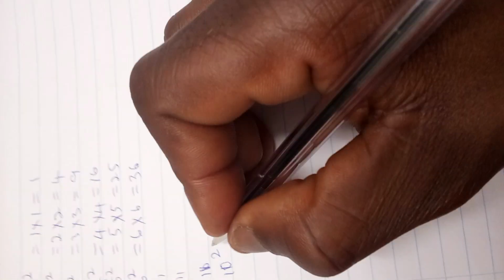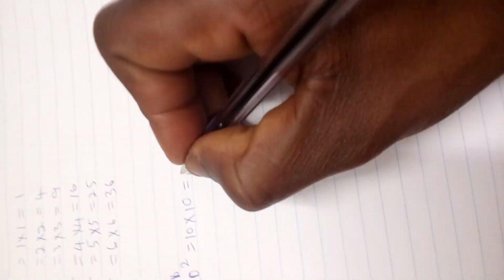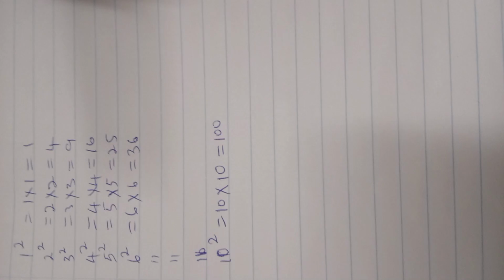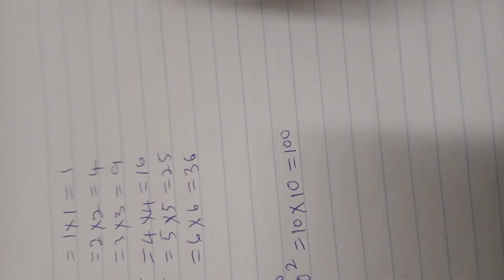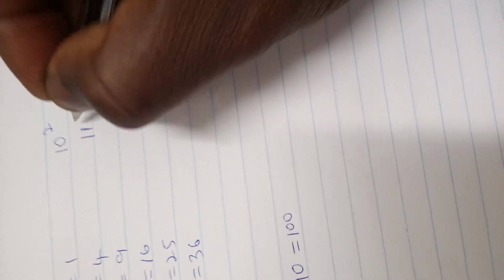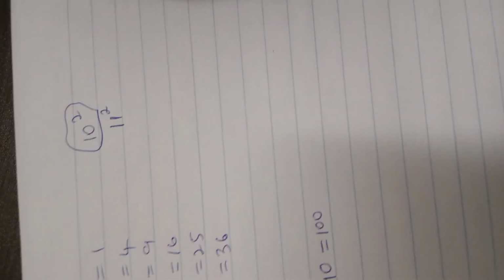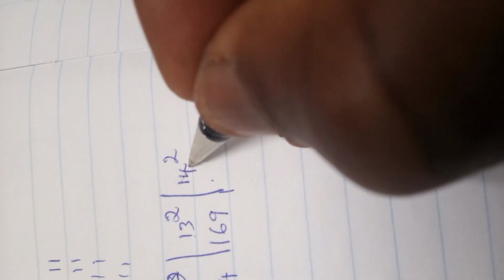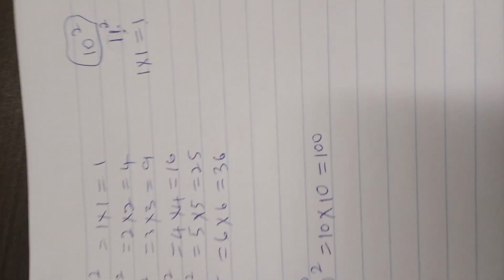it's not me, it's Mathematics.